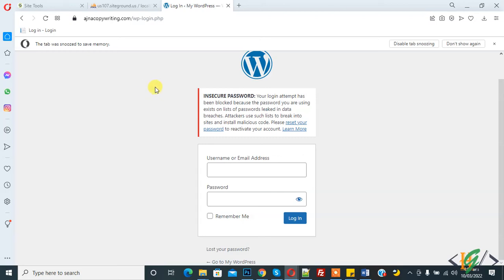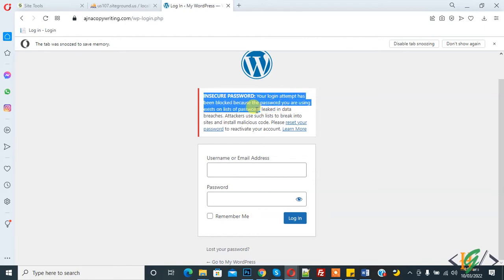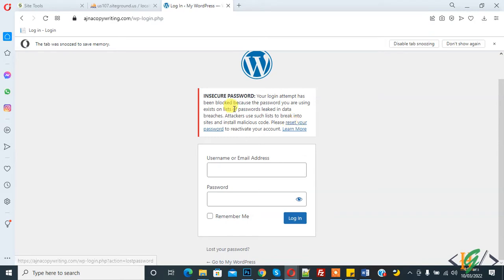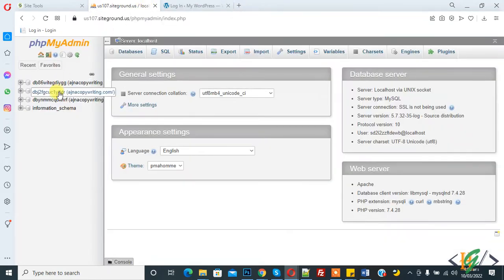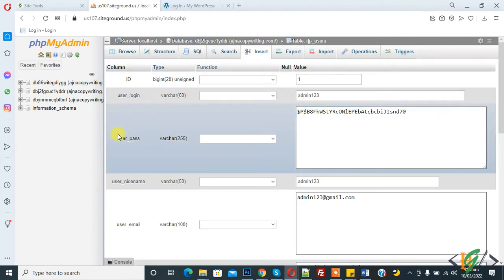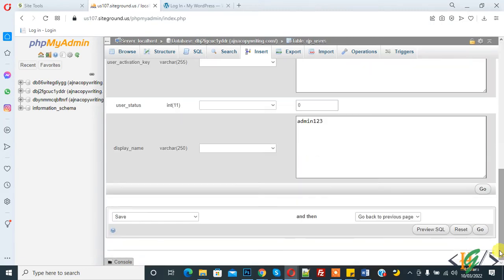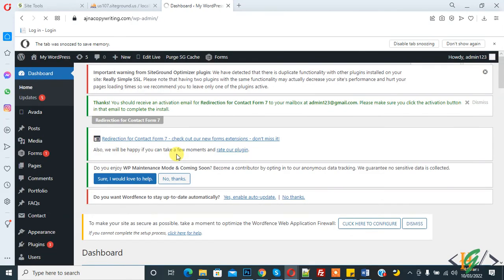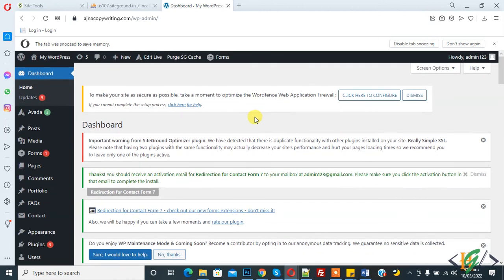How to Fix INSECURE PASSWORD: Your login attempt has been blocked in WordPress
In this wordpress tutorial you will learn how to solved issue of INSECURE PASSWORD: Your login attempt has been blocked because the password you are using exists on lists of passwords leaked in data breaches. Attackers use such lists to break into sites and install malicious code in wordpress website.